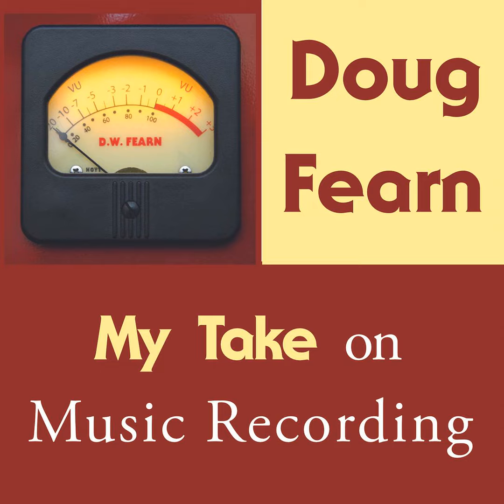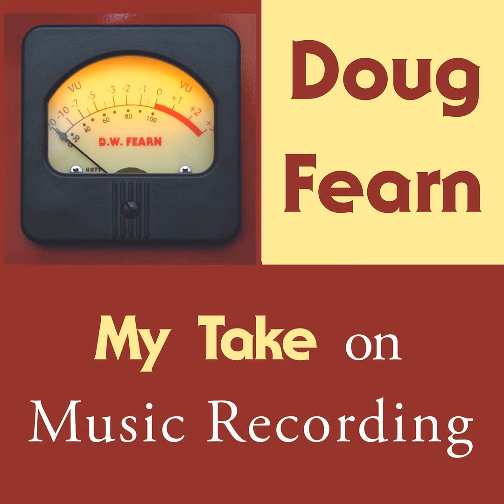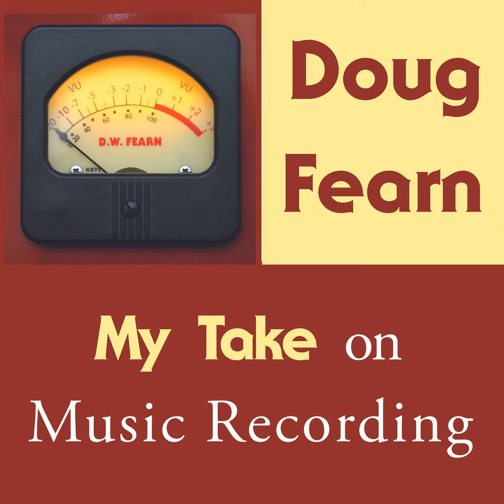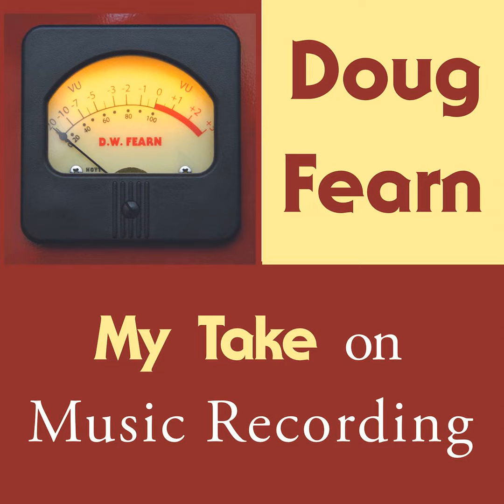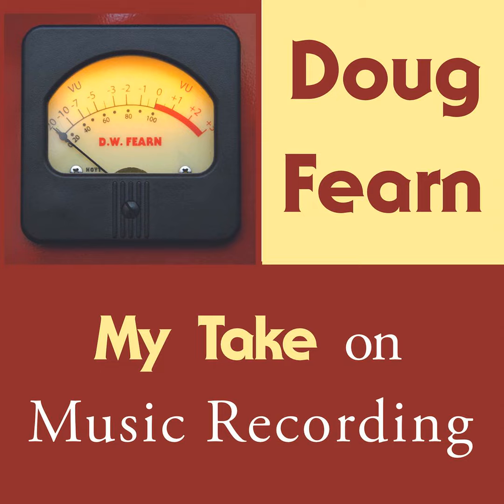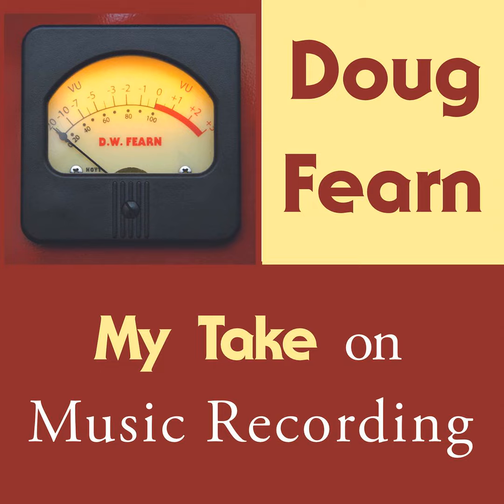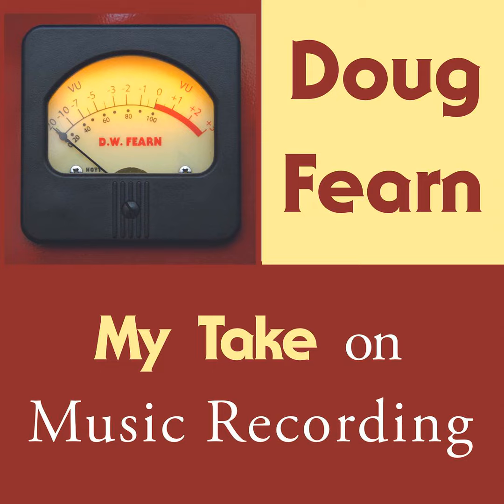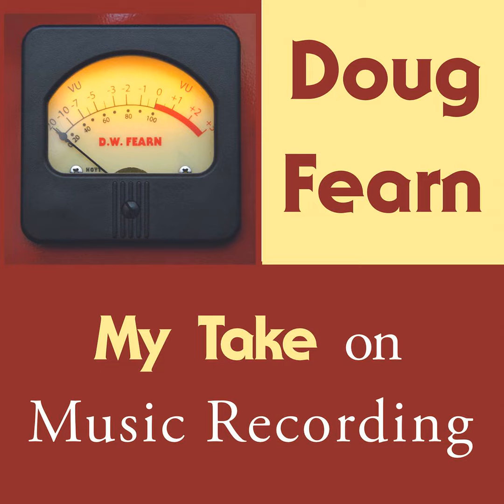Tuning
The instruments on a recording should all be in tune with each other, right? In this short episode, I discuss how instruments are tuned, and why even with today’s remarkable tuning devices, there’s more to tuning an instrument than looking at a colorful display on the head of a guitar.

You can reach me directly at (mailto: )    I am always interested to hear which episodes you enjoy and which ones you find less interesting. And I am always open to your suggestions for topics.